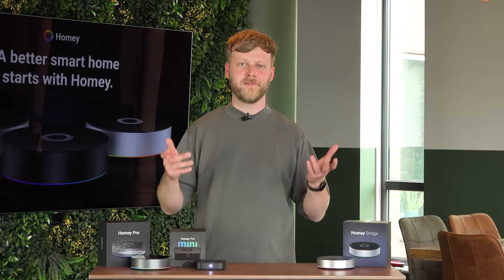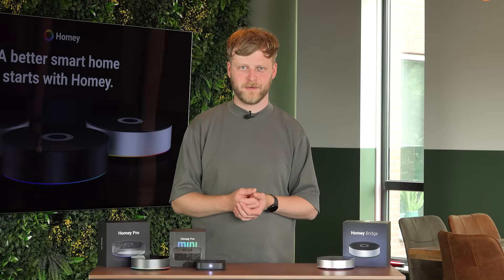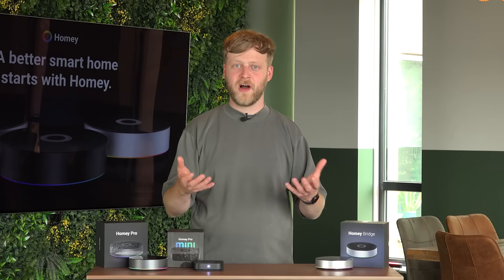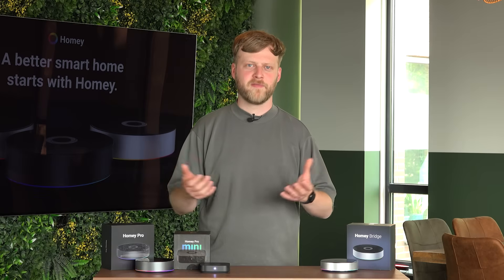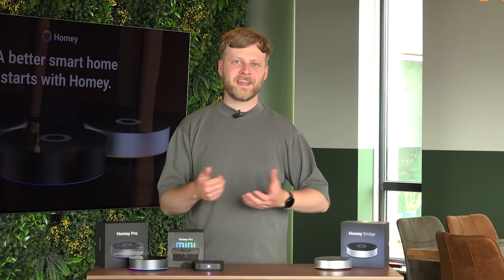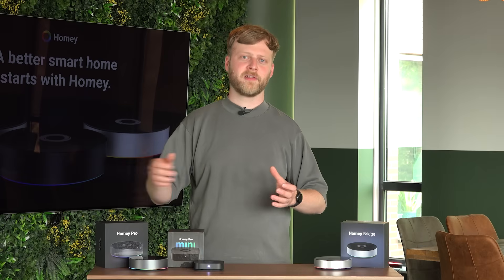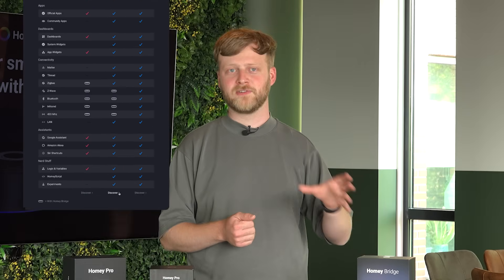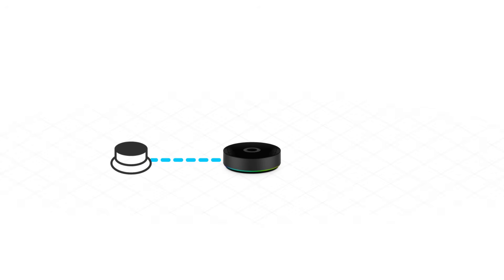Homey Explained: Find the Best Homey for Your Smart Home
New to smart homes or just exploring your options? This video serves as your guide to what Homey is, how it works, and why it could be the right fit for your smart home setup. We cover the basics of Homey Cloud, Homey Bridge, Homey Pro, and the new Homey Pro mini. Learn how each connects to your devices, what they have in common, and how they differ.

Compare all Homey models (table at the bottom of the page)